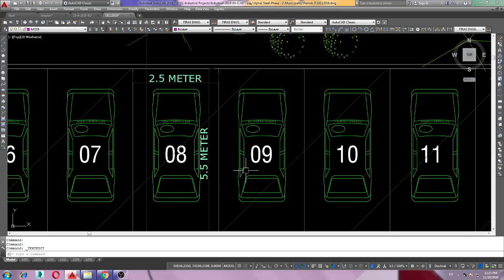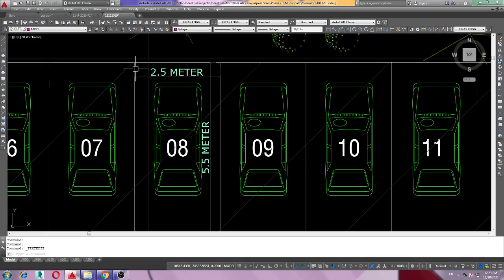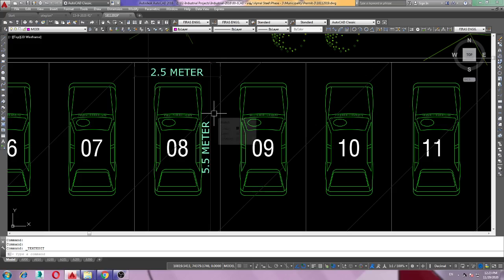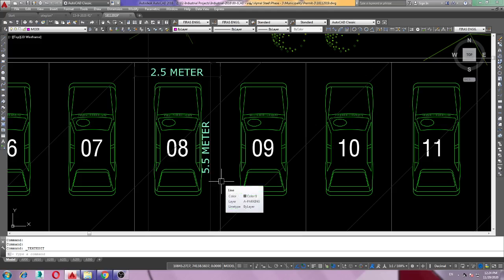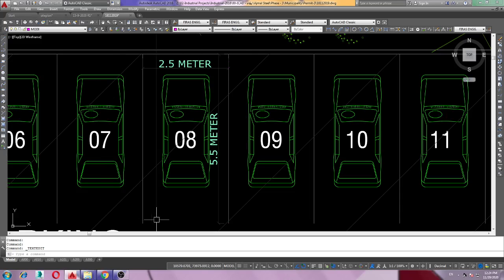ABU DHABI CAR PARKING STANDARDS DIMENSIONS